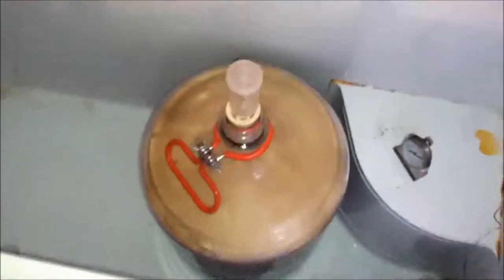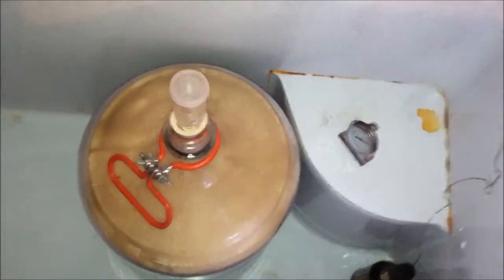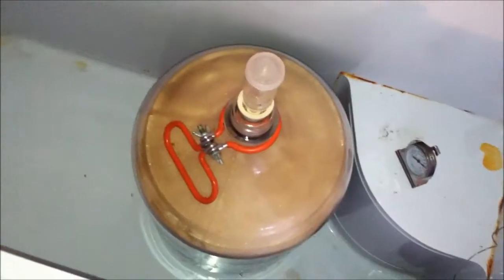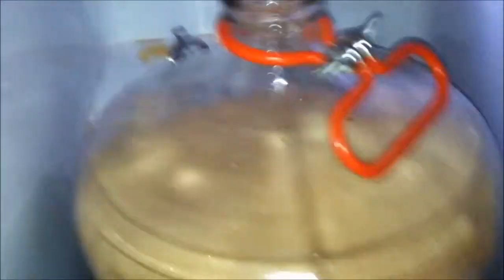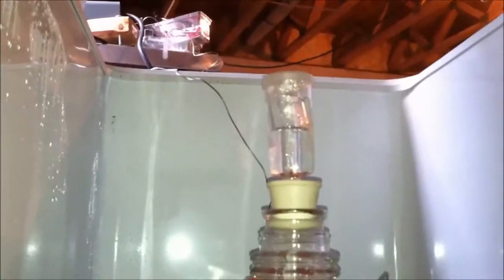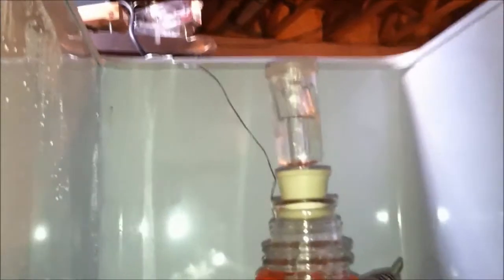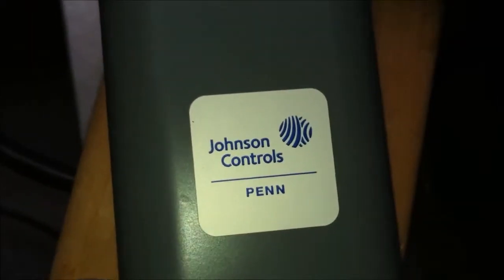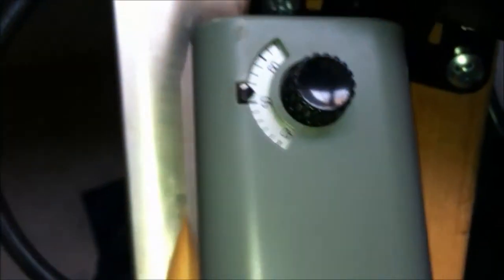Fermentation Is On The Way....